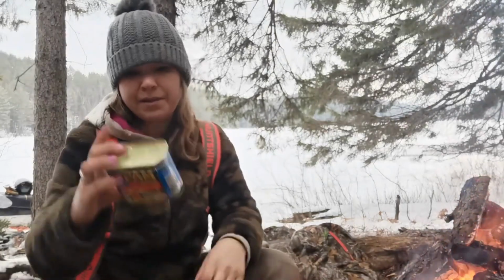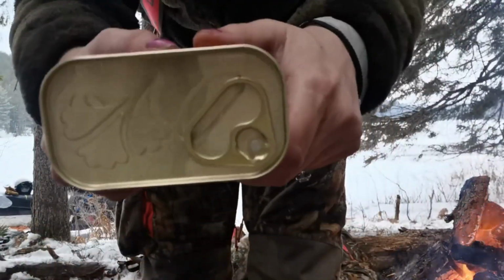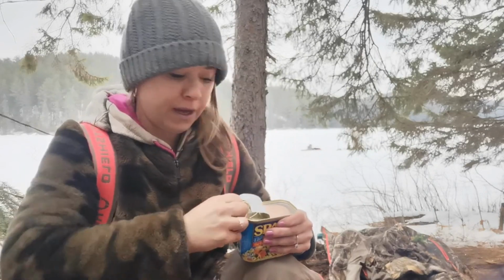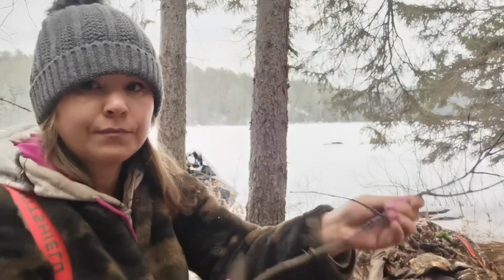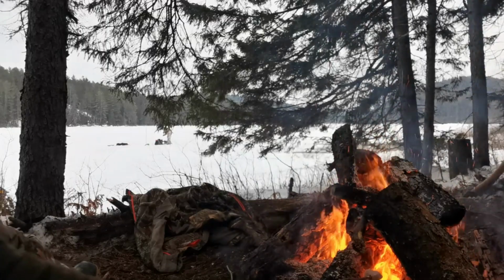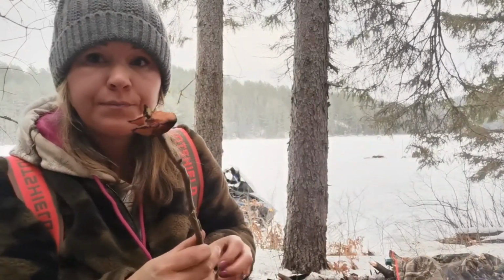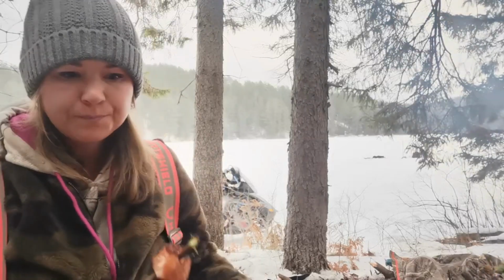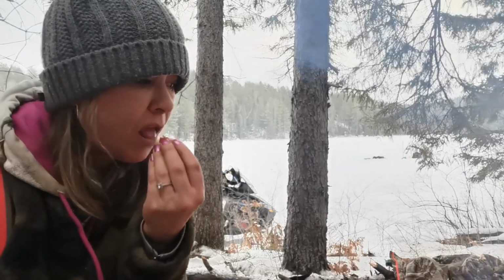I Spammed My Own Channel! Not What You Think It Is.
I'm spamming my own channel. haha.

Prepper challenge thrown out by Northshore Preparedness.  Do you folks out there eat Spam?  What are your fave recipes?

I seriously hope it is just pork in that can!  Processed meats kinda freak me out but I sometimes wear a foil hat lol.

0:00 Let's do This
0:30 Fire is Ready
1:00 Spam Investingation
2:00 Cooking Spam
3:30 Taste Test
4:00 The Verdict

Cheers,
Jen & Alley